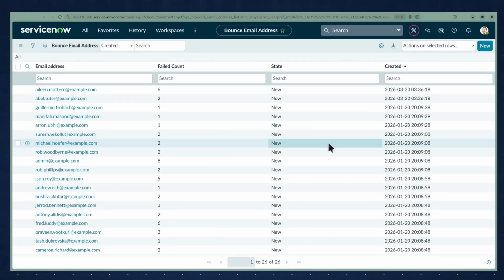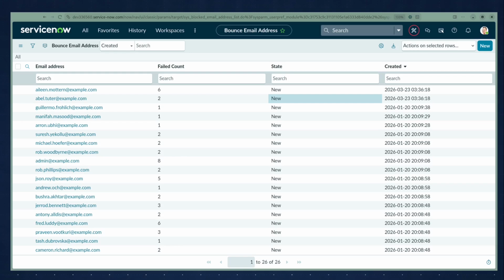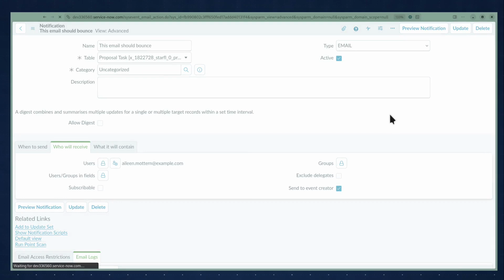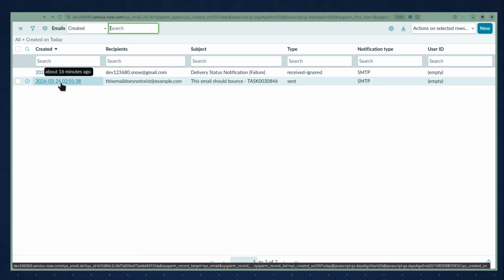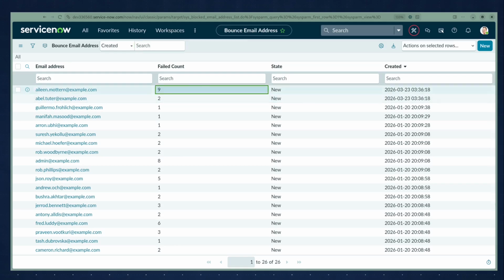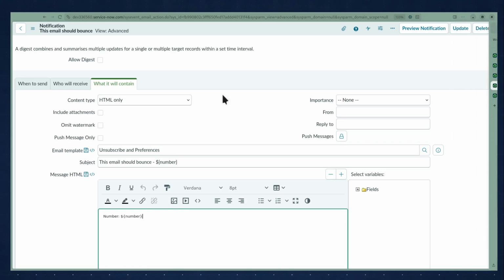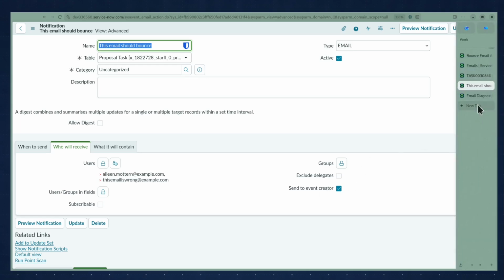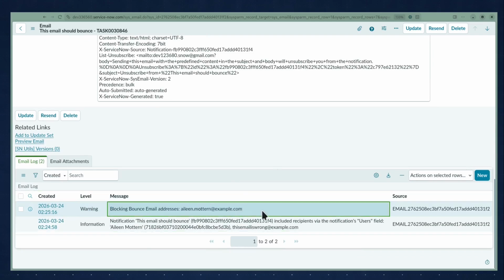ServiceNow Hidden Gem #7: The Bounce Email Address Table Uncovered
In this episode of ServiceNow Hidden Gems, we explore a system table that can silently break your notifications — sys_blocked_email_address.

Have you ever seen a situation where your notification triggers correctly, logs look fine, but the user never receives the email?

The sys_blocked_email_address table is used by ServiceNow’s email engine to block outbound emails to specific addresses. Once an address is added here, ServiceNow will stop sending emails to it, even if your notification logic is perfectly valid.

In this video we cover:

• What sys_blocked_email_address is
• A practical demo using an invalid email and repeated bounces
• How entries get created automatically after multiple failures
• Why this table is critical when debugging email issues

In the demo, we intentionally send emails to an invalid address multiple times. After repeated failures, ServiceNow automatically adds the address to this table, and all future emails to that address are silently blocked.

If you work with ServiceNow notifications, email engine, or platform debugging, this is something you should definitely be aware of.

Previous videos in the Hidden Gems series